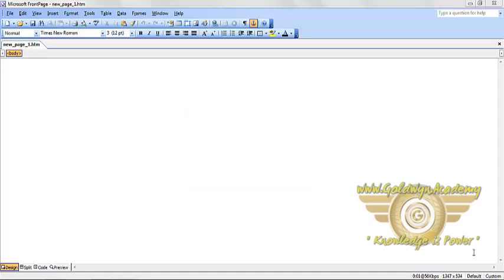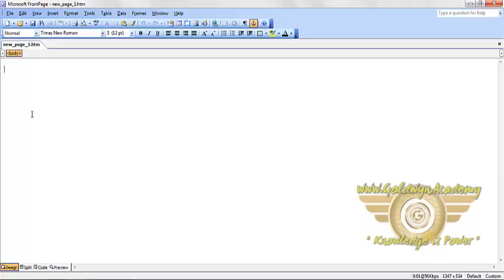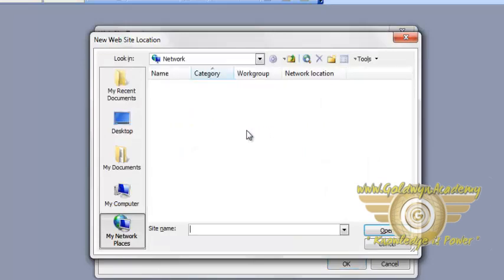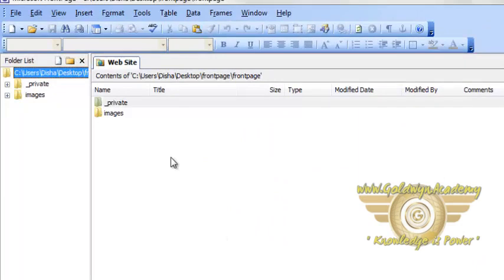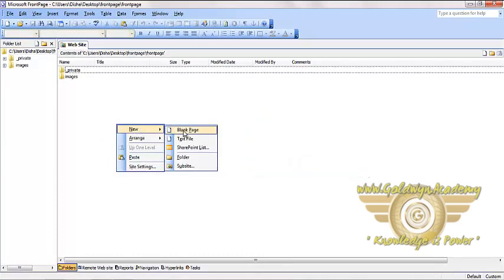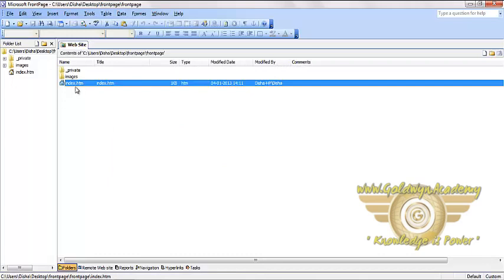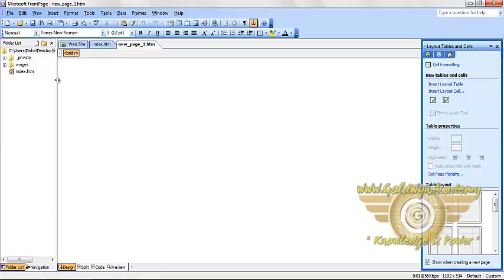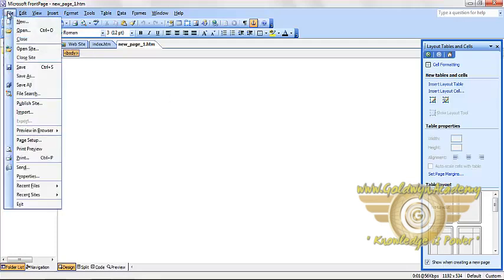Webpage Design part-6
Microsoft FrontPage is a discontinued WYSIWYG HTML editor and website administration tool from Microsoft for the Microsoft Windows line of operating systems ...